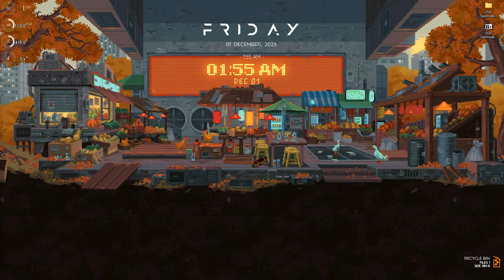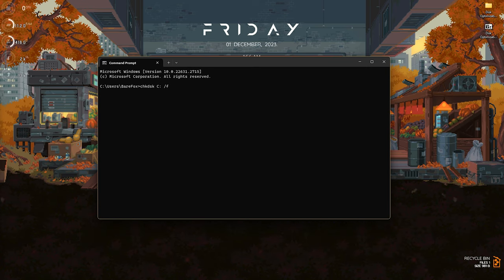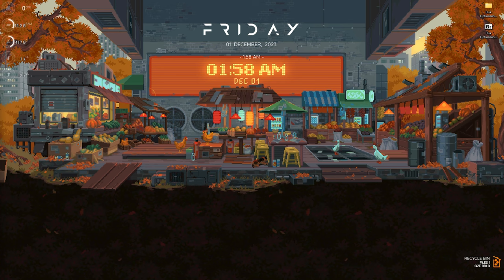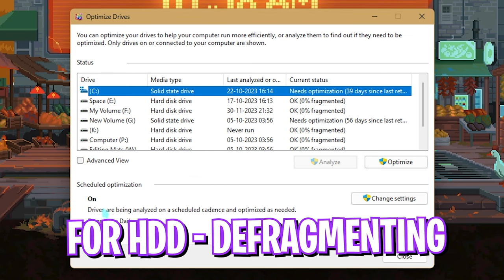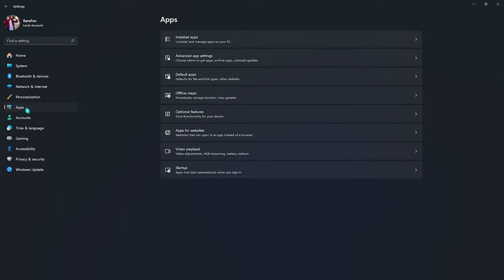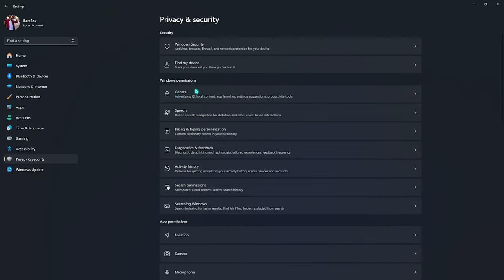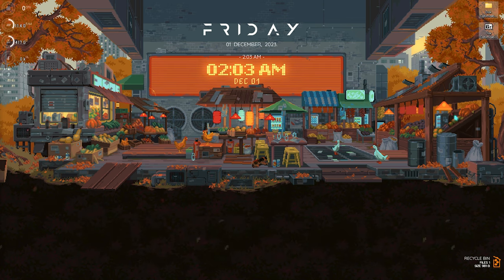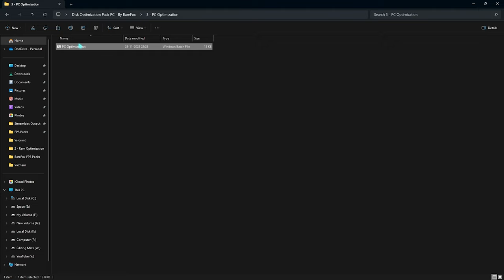How To Optimize Hard Disk/SSD to Improve Gaming on Windows!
How To Optimize Hard Disk/SSD for Gaming on Windows!

▬▬▬▬▬▬▬▬▬ஜ۩۞۩ஜ▬▬▬▬▬▬▬▬▬
▬▬▬▬▬▬▬▬▬ஜ۩۞۩ஜ▬▬▬▬▬▬▬▬▬

🔽 Download Links 🔽

🔽 Timestamps 🔽
0:00 - Amazing Intro & Membership Introduction
0:32 - Check Disk for Corruption
1:38 - Manage your Disk with EaseUS Partition Master
3:05 - Disk Defragmentation
4:13 - Best Windows Settings
5:48 - Disable Startup Apps
6:31 - Create a Restore Point
6:53 - Disk Optimization Pack
7:49 - Optional Optimization
8:14 - Amazing Outro